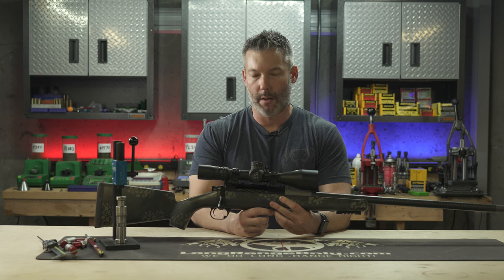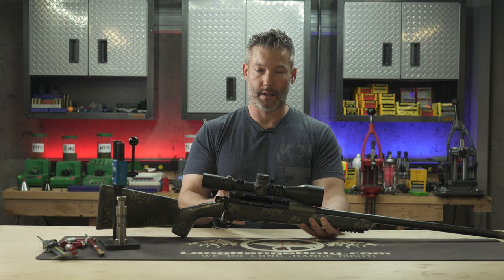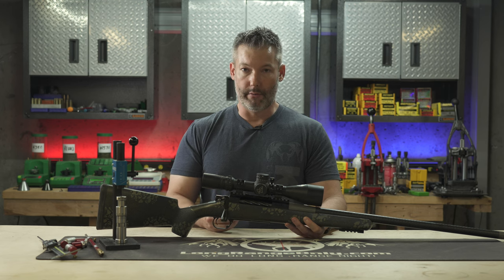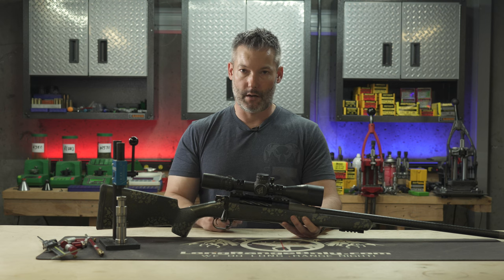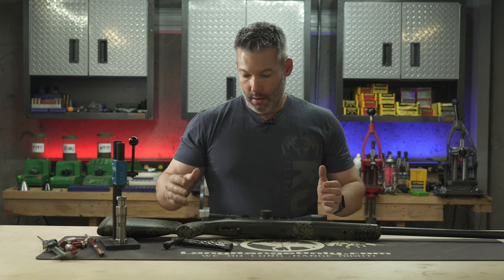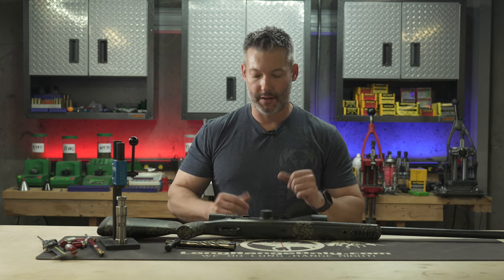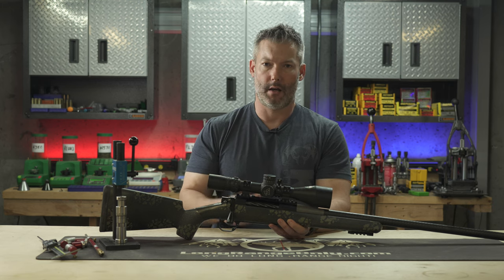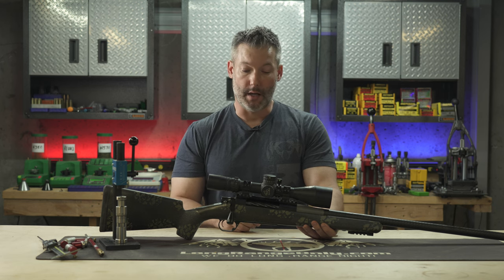BAT Machine Vampire Action Review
Ryan has been shooting his 300WSM built on the BAT Machine Vampire action for a while and goes over his thoughts about what makes this action so great.